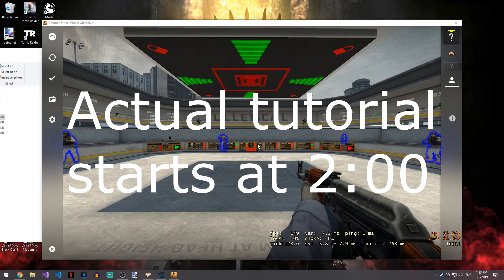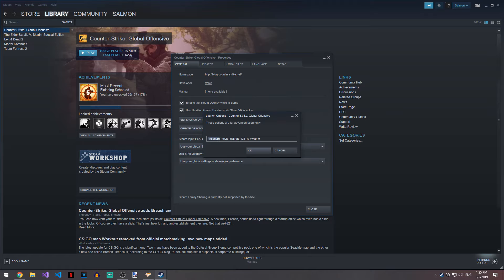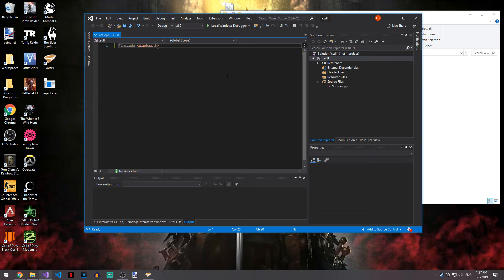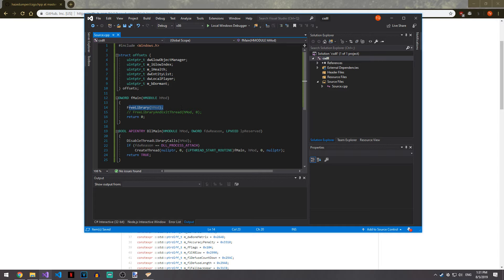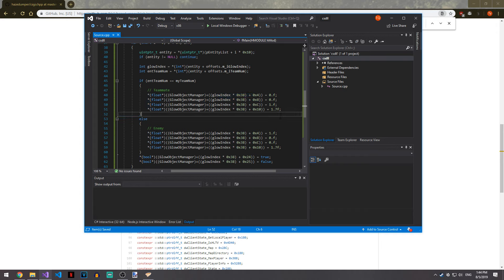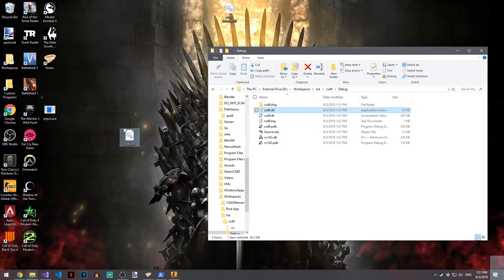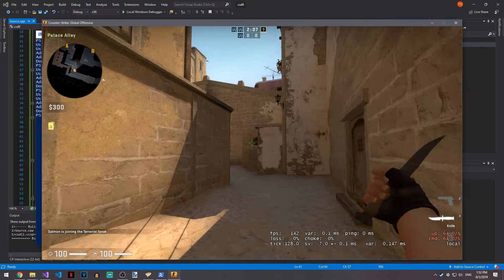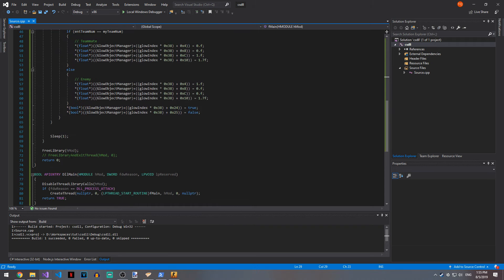CS:GO Internal Glow Hack Tutorial (OUTDATED)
OLD VIDEO REPUBLISHED | EDUCATIONAL PURPOSES ONLY

Please note: I do not condone cheating in multiplayer. Do this offline with the -insecure tag! I am not responsible for any bans you may encounter with or without the tag.